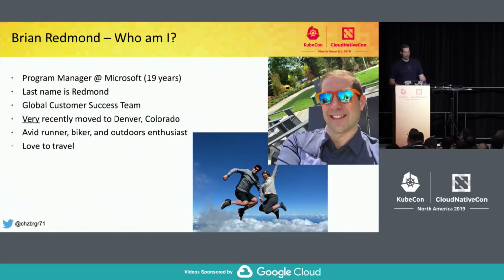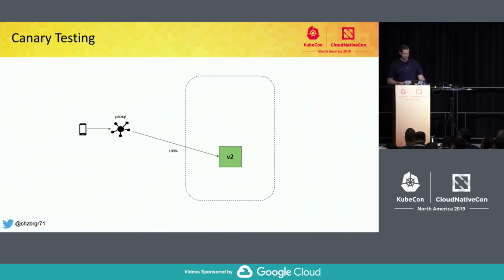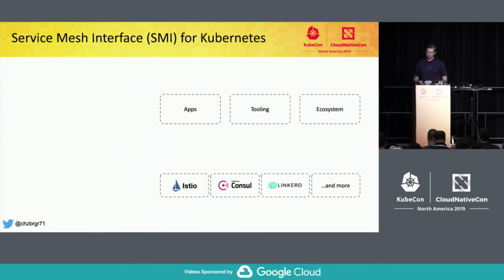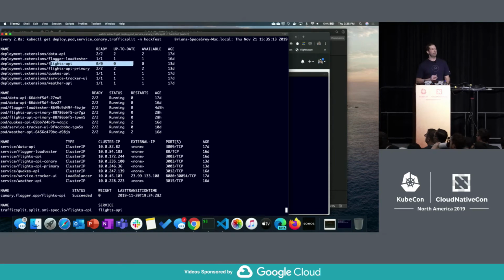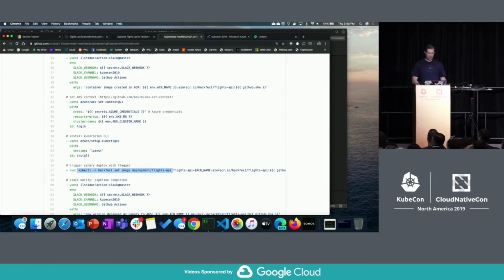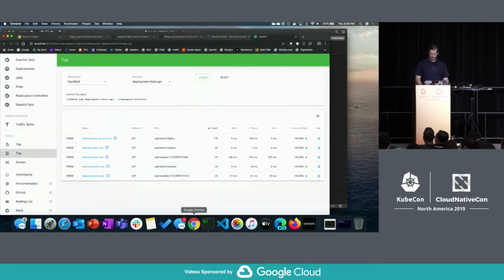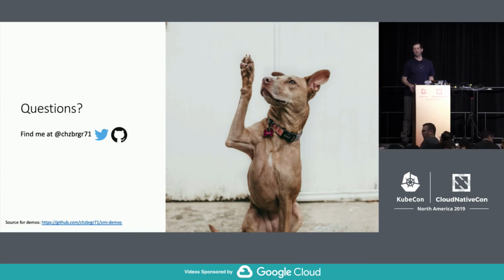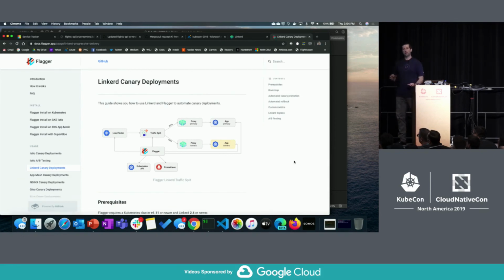Supercharge Your Microservices CI/CD with Service Mesh and Kubernetes - Brian Redmond, Microsoft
We all know by now that Service Mesh provides many benefits to containers on Kubernetes. Linkerd, Istio, and Consul are some great examples. With Service Mesh Interface (SMI), adoption is becoming much easier.    Along with a lot of other features, Service Meshes are great at traffic shifting and observability which are helpful for microservice deployment and CI/CD platforms. Testing new versions in production with strategies such as Blue/Green, A/B, and canary rollouts are key in ensuring that deployments are error-free.     In this session, I will dig deep into how you can integrate Service Mesh into deployment pipelines and automate these kinds of CI/CD methods. I will talk about observability using projects such as Prometheus and how it is key to validate candidate releases with real time latency statistics down to specific paths/methods.    As always, I will include lots of demos!